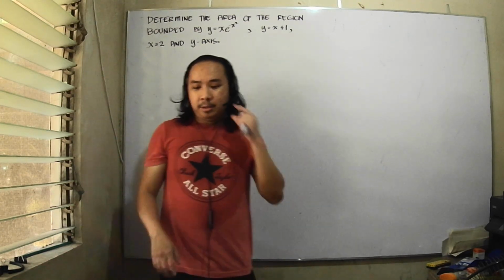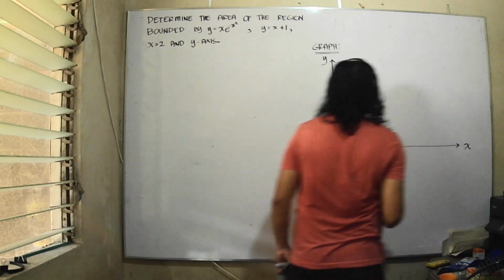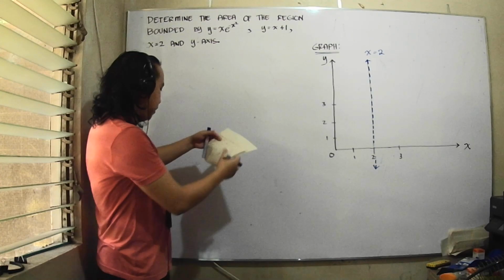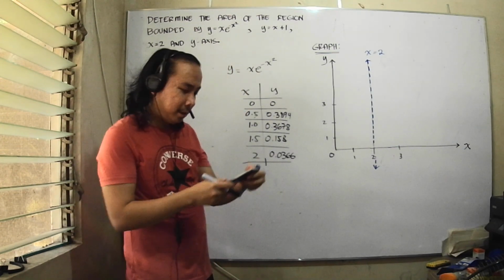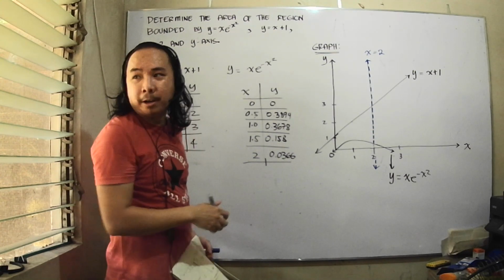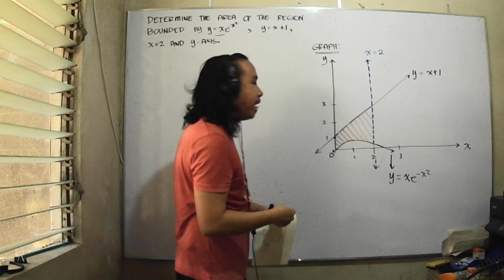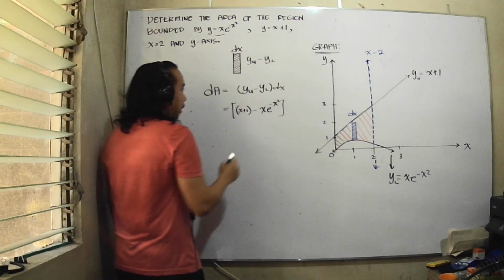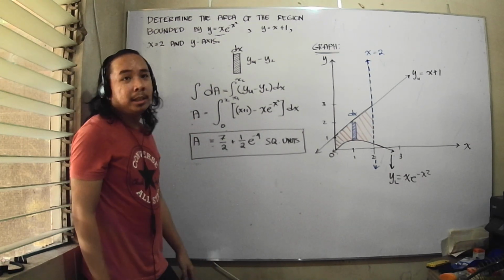INTEGRAL CALCULUS - AREA BETWEEN CURVES PART 4 (BINISAYA)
AREA BETWEEN CURVES PART 4 (BINISAYA)